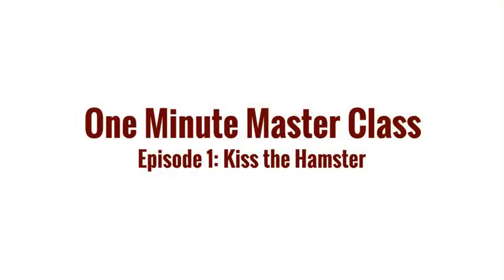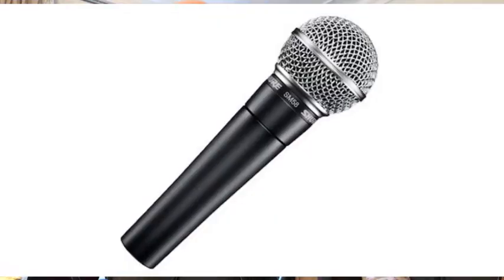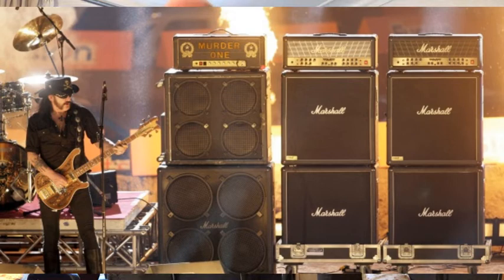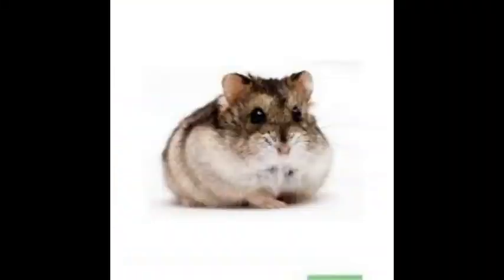Rock U. One Minute Masterclass: Kiss the Hamster